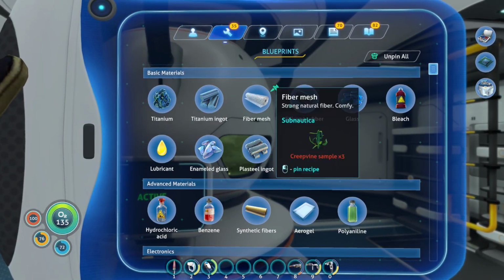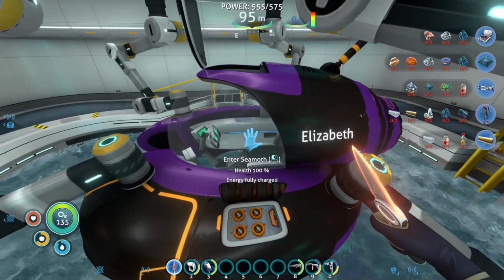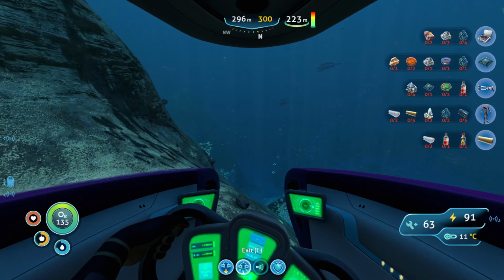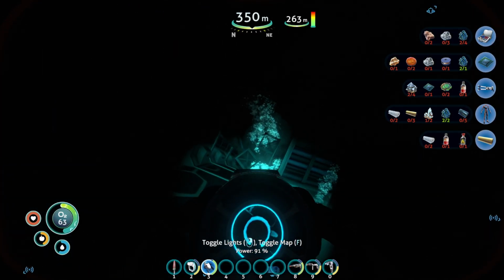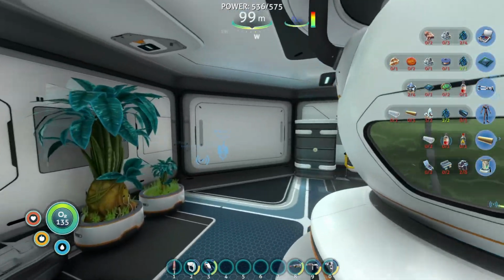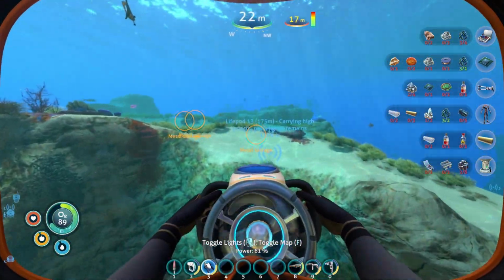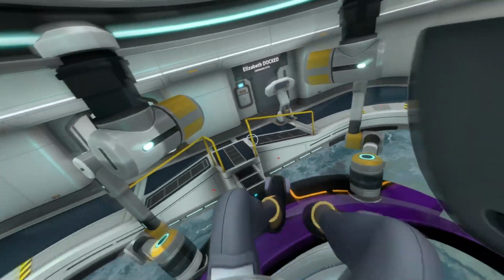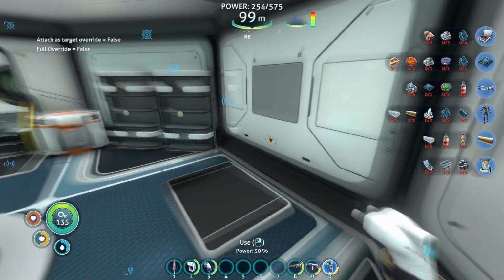Subnautica Hardcore | Deathrun Remade | Ep. 35 — Searching for The Nuclear Reactor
*Welcome to Episode 36 of the Subnautica Hardcore Deathrun series*

I need a new source of power! NUCLEAR POWER ☢️ but i must find the blueprints first. The hunt begins

With Deathrun Remade and a brutal modlist changing every rule of survival, this is NOT your average Subnautica experience.

In this episode:

- The Nuclear Reactor

- BASE SORTING!?

🎮 *Mods Featured in This Series:*

👍 *Like if you're into hardcore survival*
📝 *Got mod suggestions or challenges? Drop them in the comments*